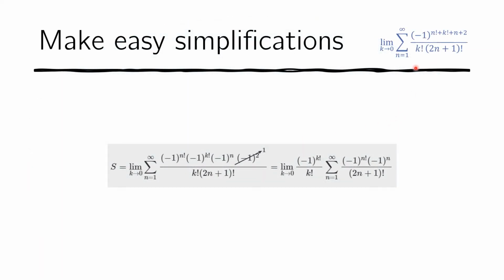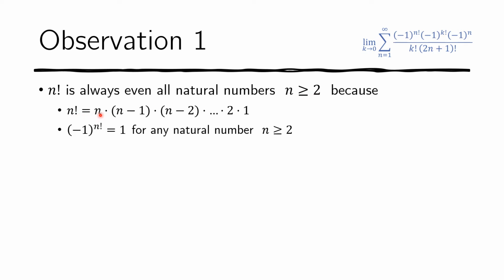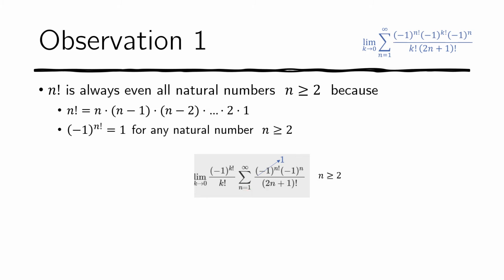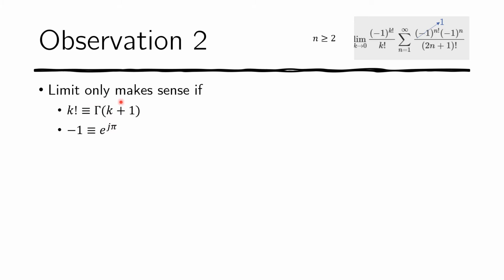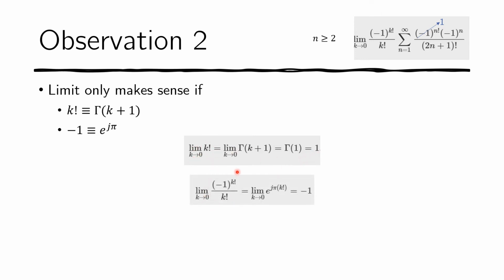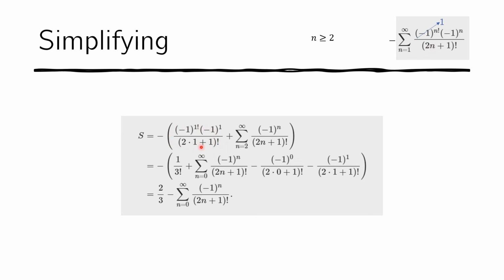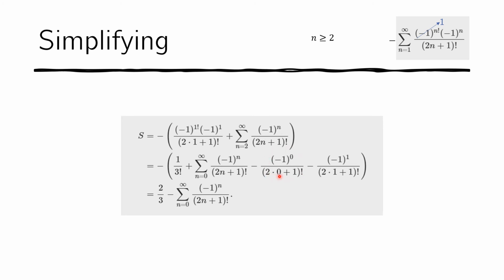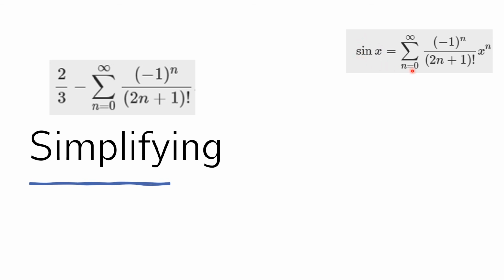Limit of Series